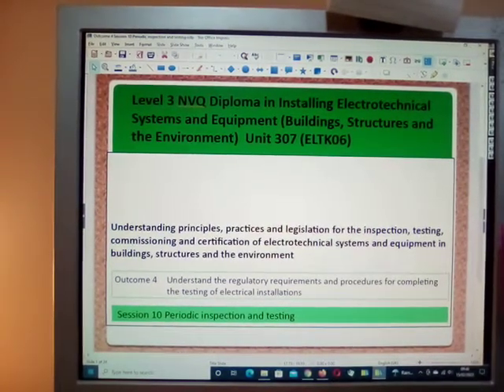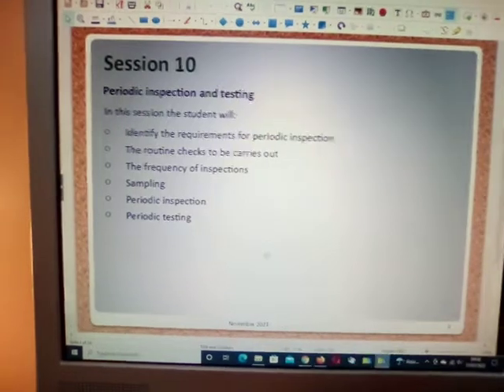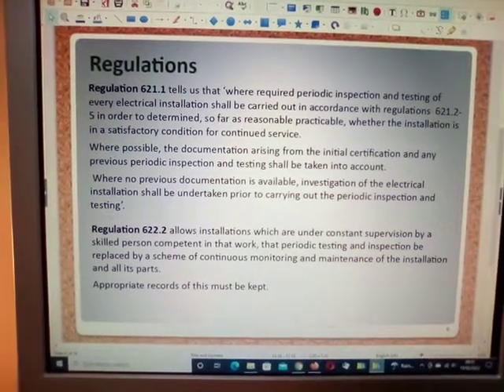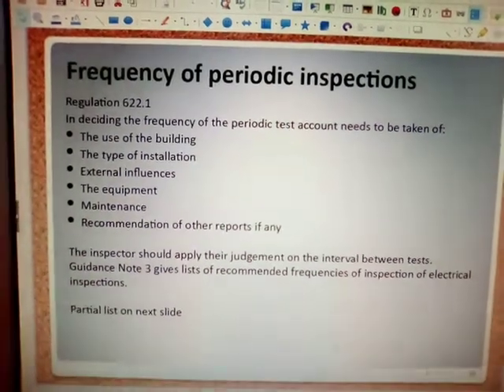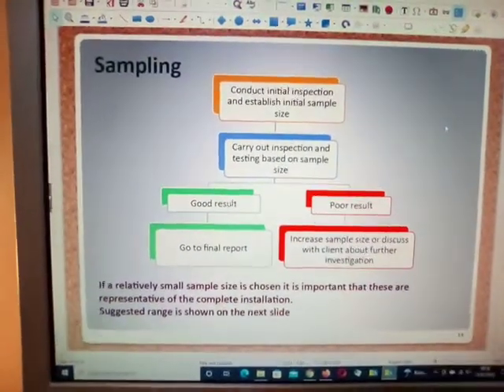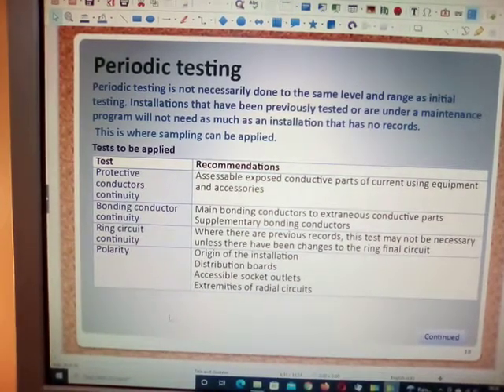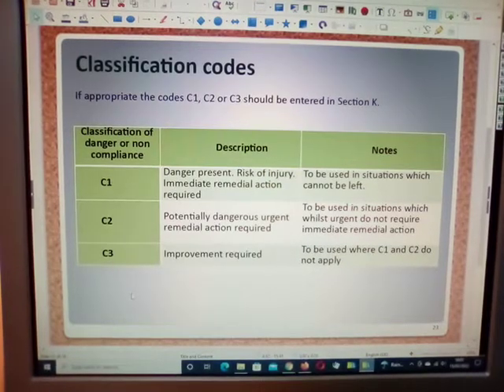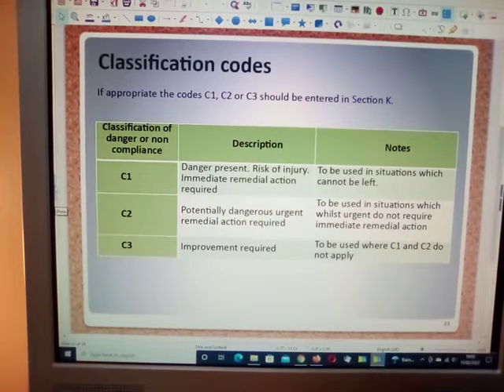Electrical Installation/Engineering level 1-5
Session 10 inspection and testing City & Guilds 2357 and 5357.